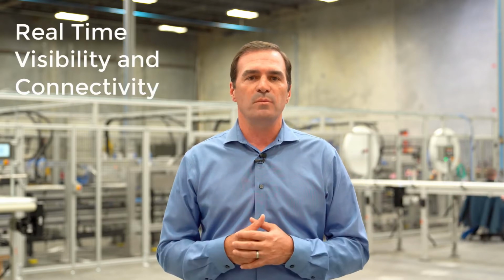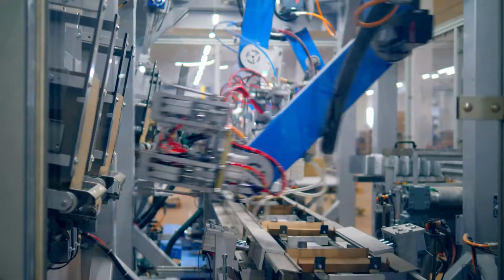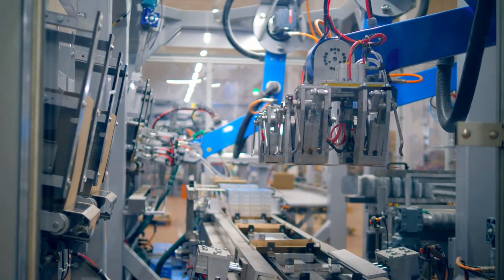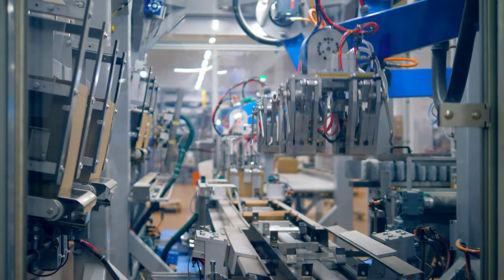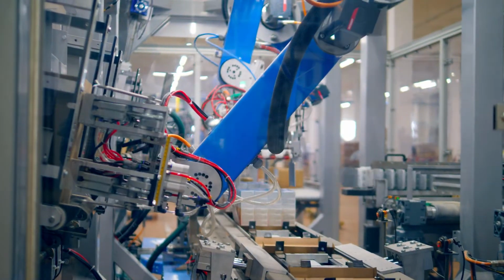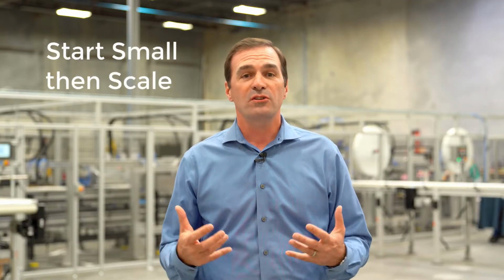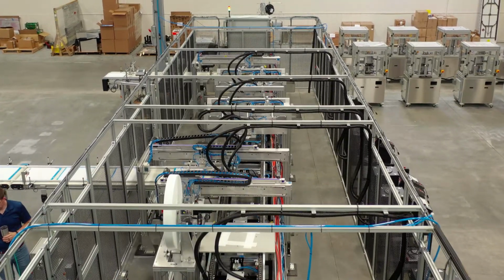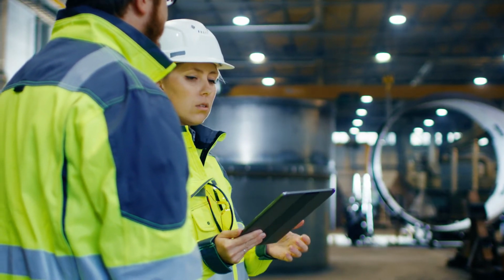Recommendations for Successful Digital Transformation in Manufacturing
The most competitive manufacturers use these top 3 strategies for successful and profitable IIOT initiatives.